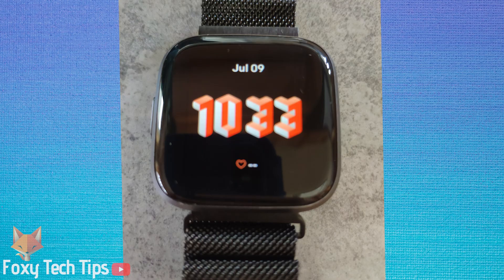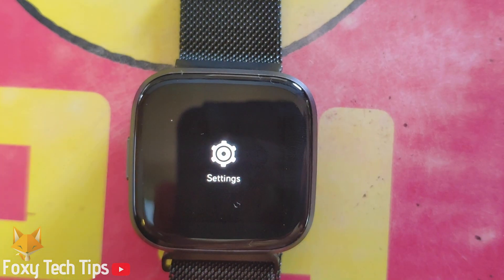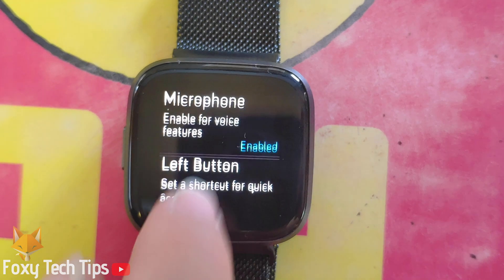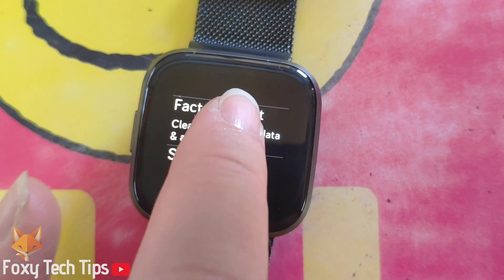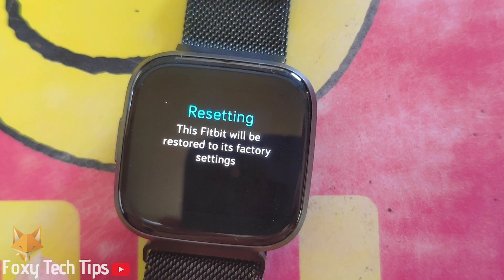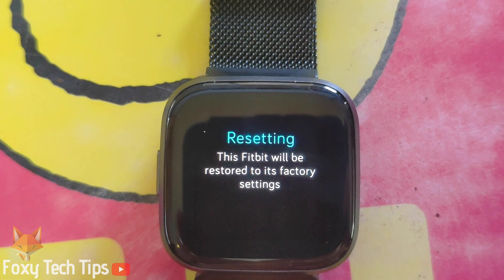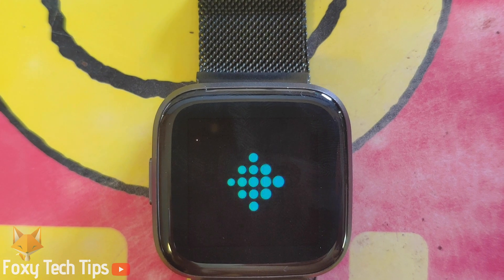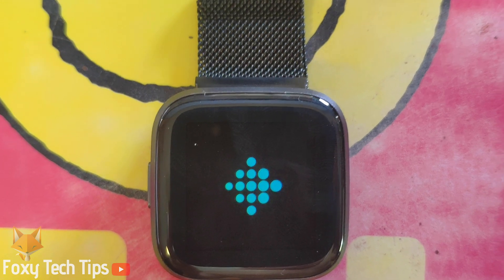How To Rest Fitbit Versa 2 To Factory Settings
Easy to follow tutorial on resetting your Fitbit Versa 2 back to factory settings! Learn how to revert your Versa back to if its was new! Its a good idea to reset your Fitbit if you;re selling it, giving it away or if the device is having software related problems.

Steps:

- Note that doing this will wipe your Fitbit of any apps and data you may have on it, so make sure you sync the watch with the Fitbit app first if you want to save your current health data.

- Unlock your fitbit and swipe from the right inwards to open the app menu.

- Find the settings app and open it.

- Scroll down to the end of settings and tap on ‘about’

- Now scroll down again and tap on ‘factory reset’.

- Tap reset again to confirm.

- Your Fitbit will now start resetting. It will show a blank screen for 1 - 2 minutes while it does that and then you will see the fitbit logo appear.

- From here your Fitbit is like new and you’ll need to completely set it up again to use it